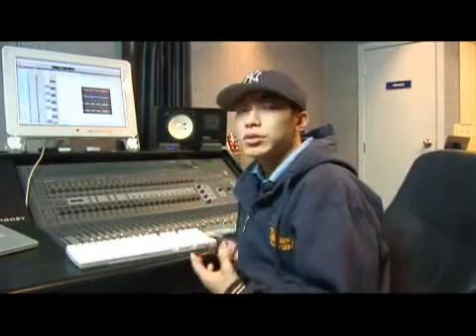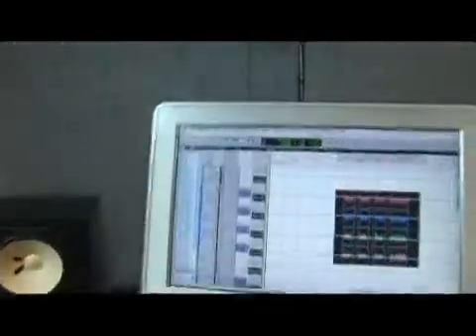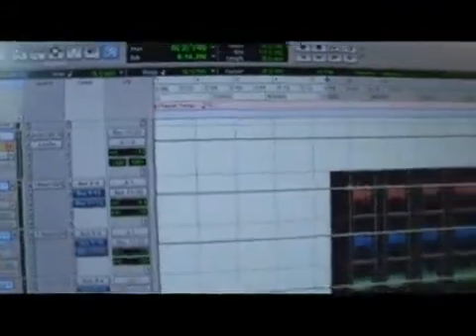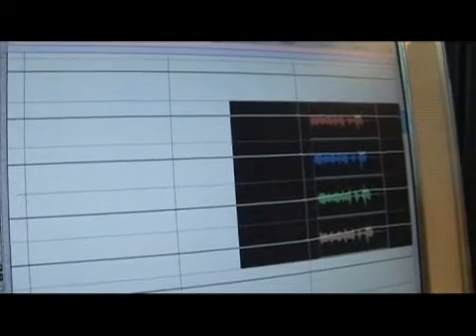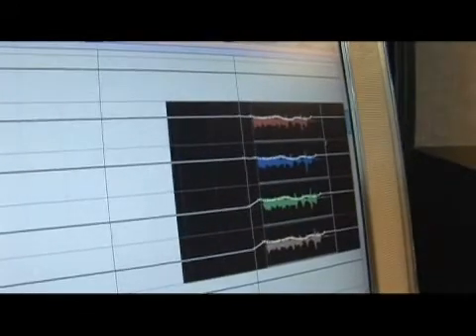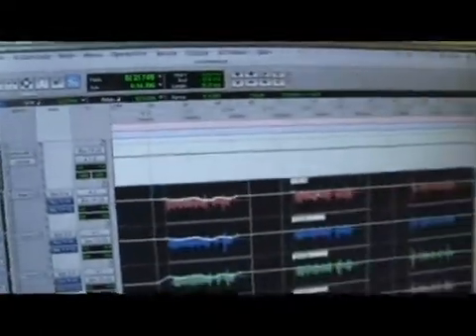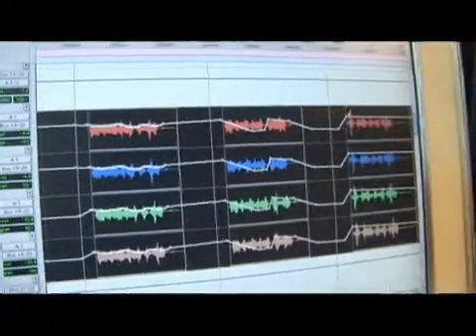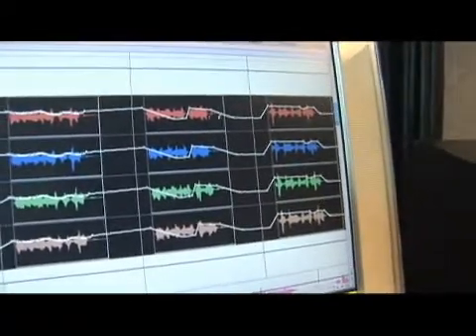Drawing Pro Tools Automation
Drawing Pro Tools Automation. Part of the series: Pro Tools Mixing Tips: Automation. Drawing automation in Pro Tools is done easily by using the mouse to trace the desired automation. Draw automation information easily with Pro Tools mixing tips from a recording expert in this free instructional video.